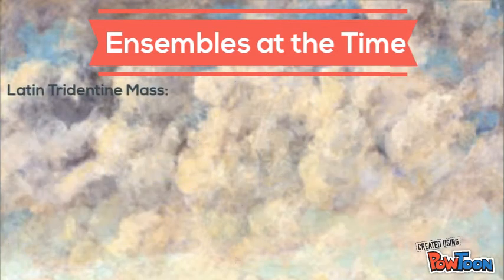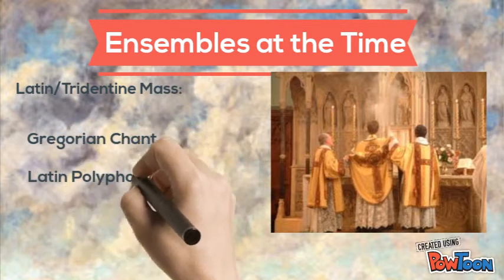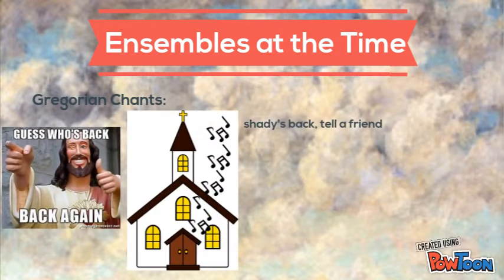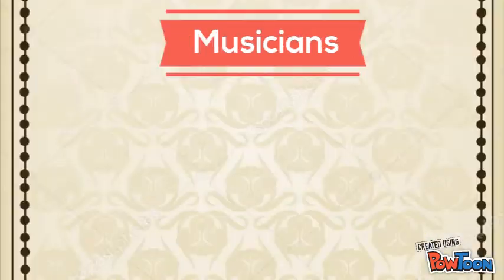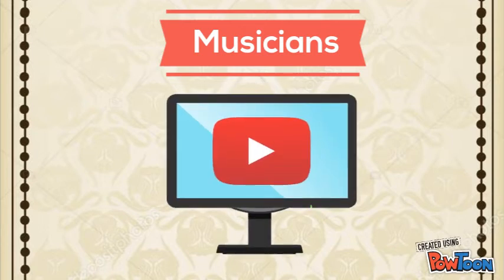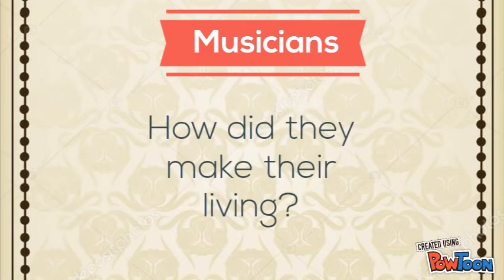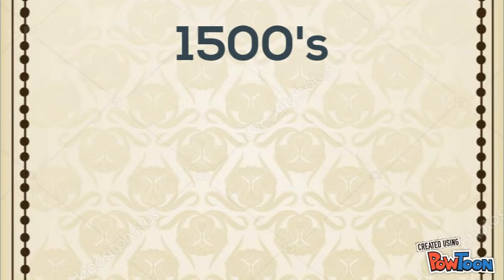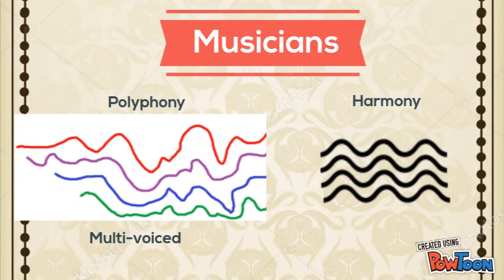Renaissance Part 2